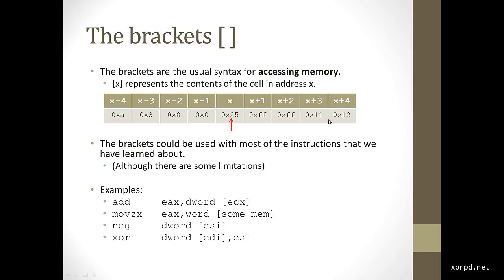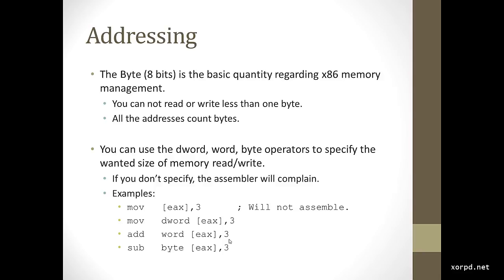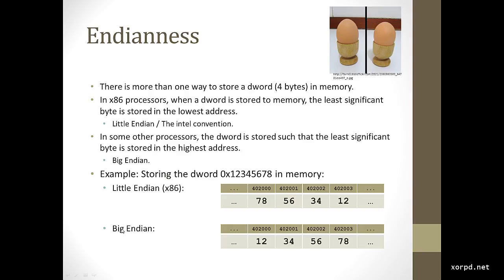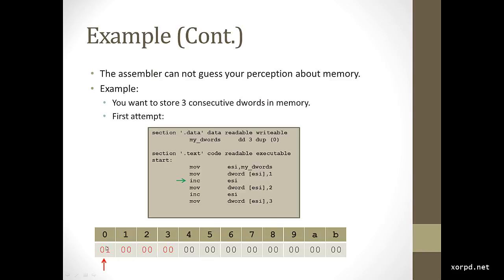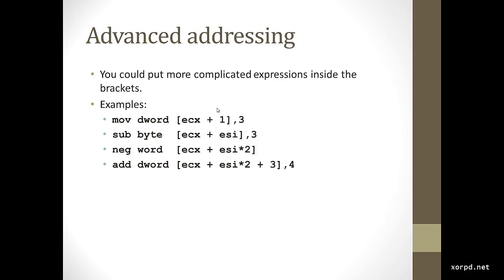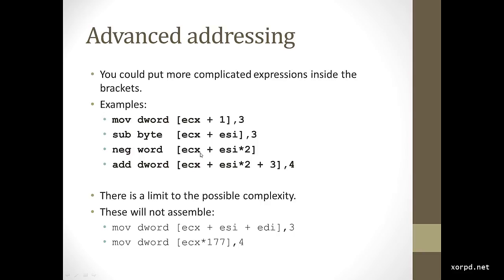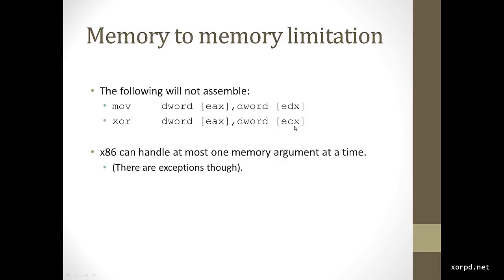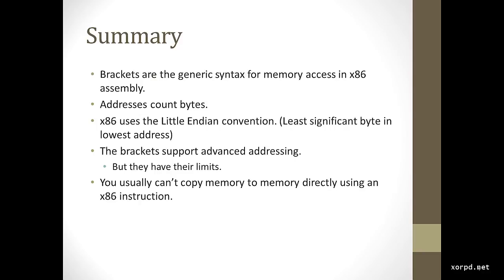009 Basic Memory Instructions